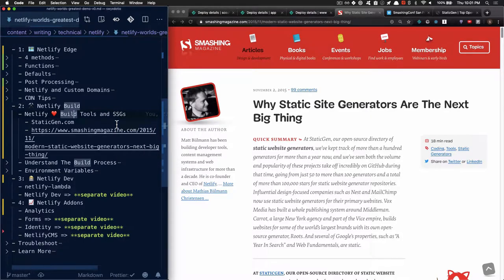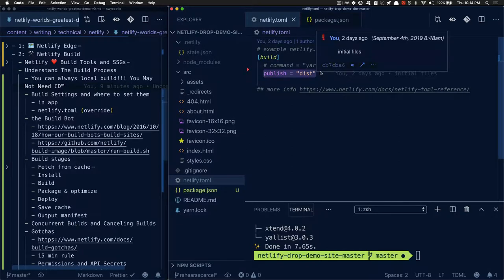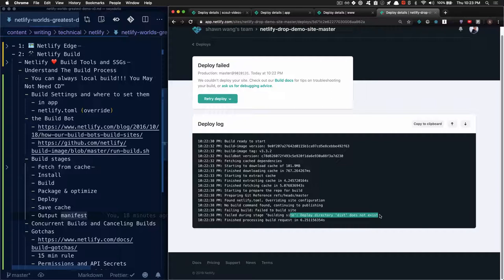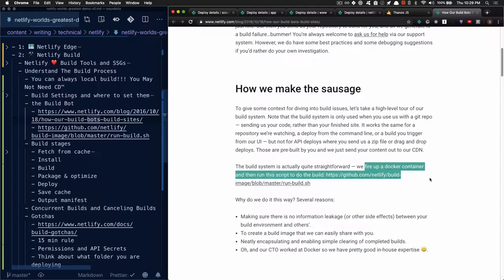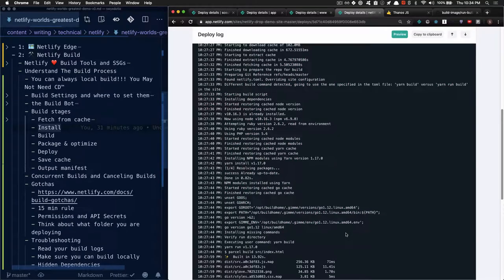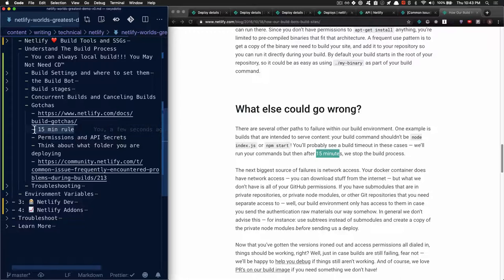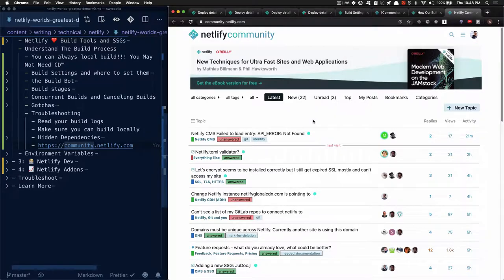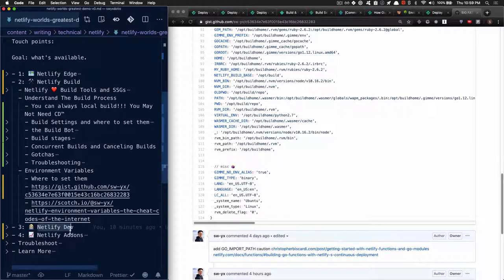Sept 2019 Intro to Netlify Part 2: Netlify Build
My first try at recording a comprehensive "intro to Netlify" video.

Part 2 covers:

- Netlify ❤️ Build Tools and SSGs
  - StaticGen.com
- Understand The Build Process
  - You can always local build!!! You May Not Need CD™
  - Build Settings and where to set them
    - in app
    - netlify.toml (override)
  - the Build Bot
    - Fetch from cache
      - NETLIFY_CACHE_DIR = "/opt/build/cache"
    - Install
    - Build
    - Package & optimize
    - Save cache
    - Deploy
    - Output manifest
  - Concurrent Builds and Canceling Builds
  - Gotchas
    - 15 min rule
    - Permissions and API Secrets
    - Think about what folder you are deploying
  - Troubleshooting
    - Read your build logs
    - Make sure you can build locally
    - Hidden Dependencies
      - Environment version
      - Yarn vs npm
      - Preinstalled Grunt/Hugo/Bower etc
- Environment Variables
  - Where to set them